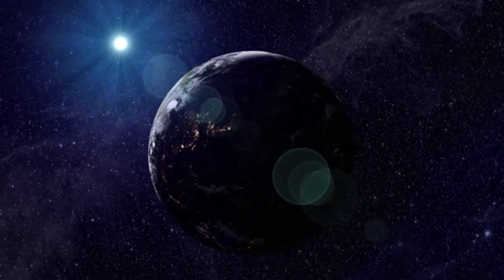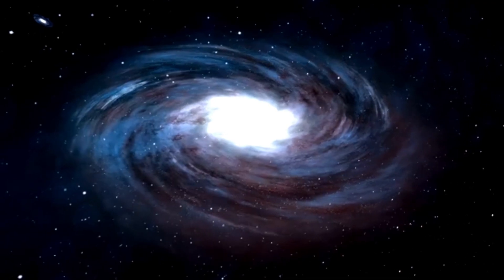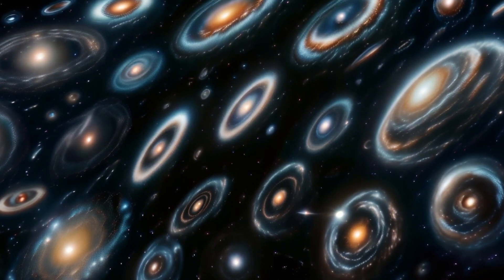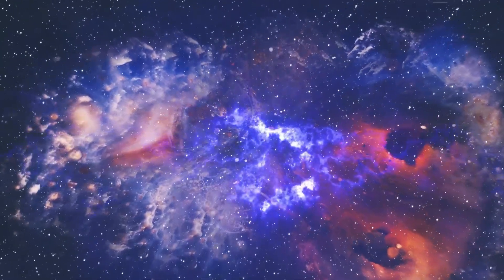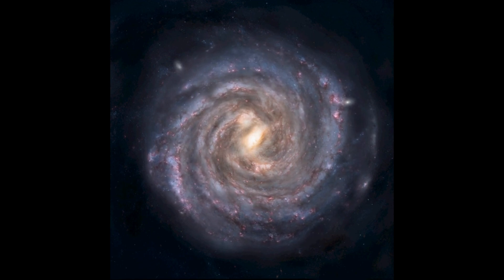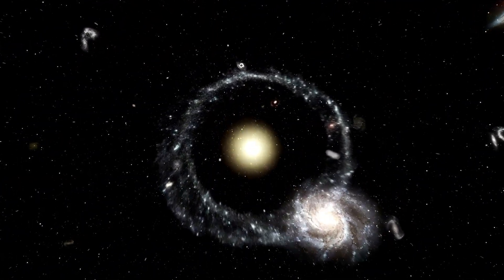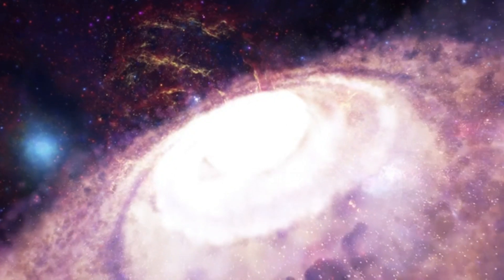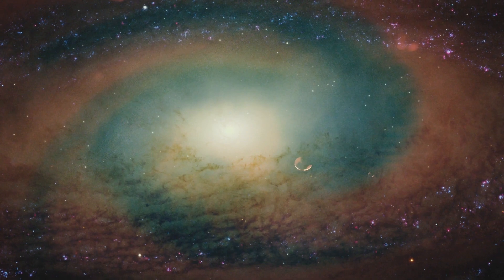James Webb Telescope Just Announced This Terrifying New Image They Didn't Show Us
Prepare to be amazed by the latest awe-inspiring image from the James Webb Telescope, which has just been released to the public and is generating buzz across the scientific community. This captivating image offers a glimpse into the vast and mysterious expanse of the universe, revealing cosmic phenomena that were previously beyond our reach. As we delve into the details of this image, you'll discover intriguing new insights about the structure of distant galaxies, nebulae, and other celestial bodies. The ultimate goal is to understand how these revelations might reshape our view of the cosmos and push the boundaries of space exploration. Don't miss out on this extraordinary opportunity to explore the universe like never before and join us in analyzing what makes this image so unique and thought-provoking.